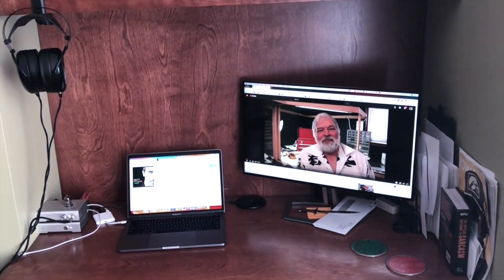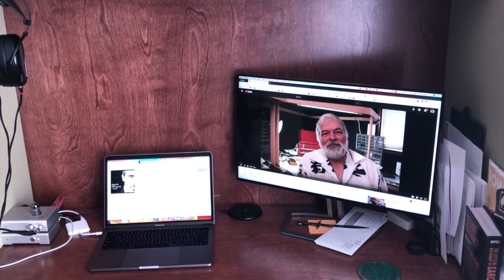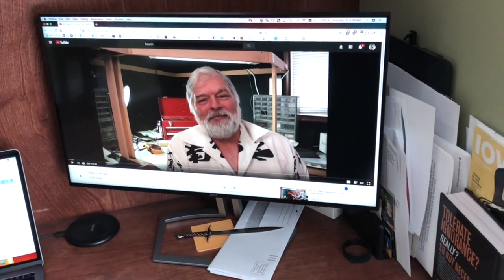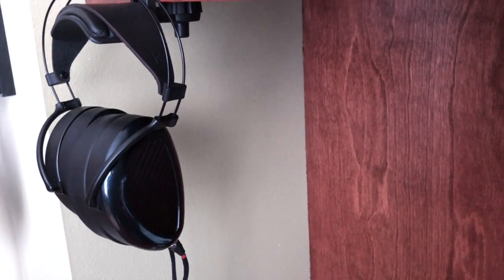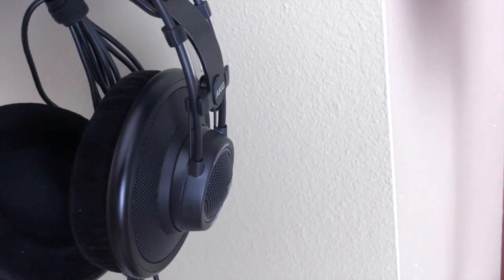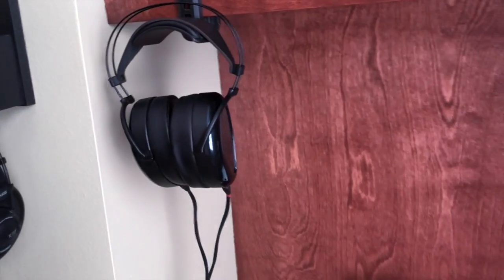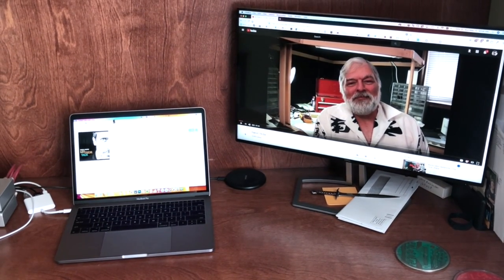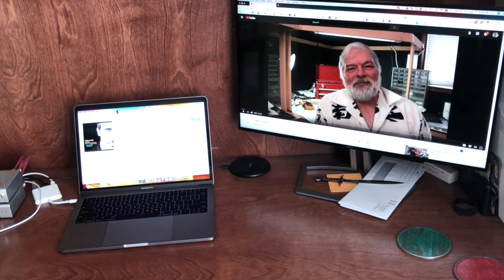Home Office Audio Part 2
Part two in a series as I reconfigure my home office computer and audio system